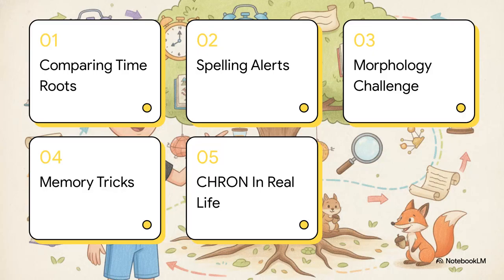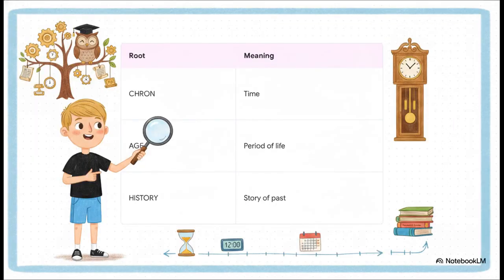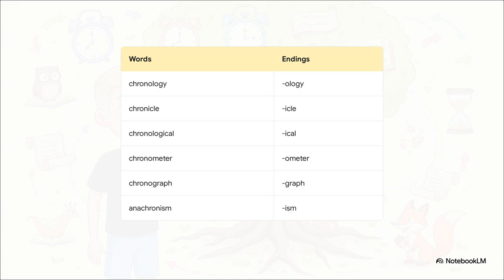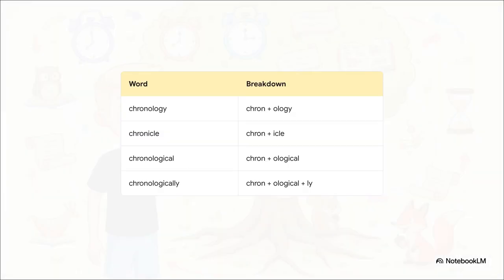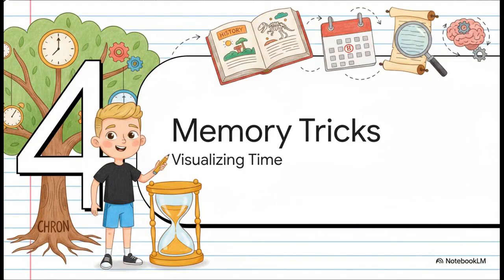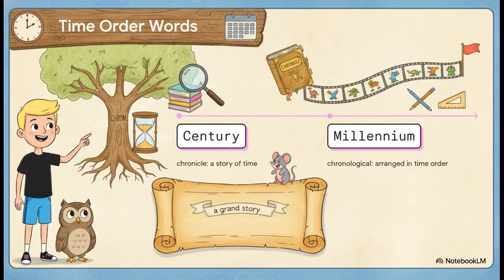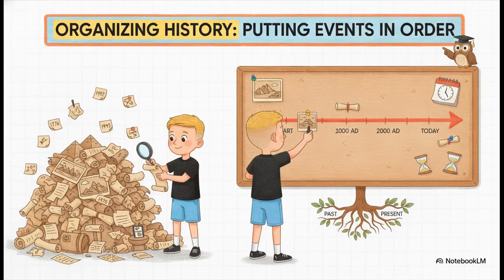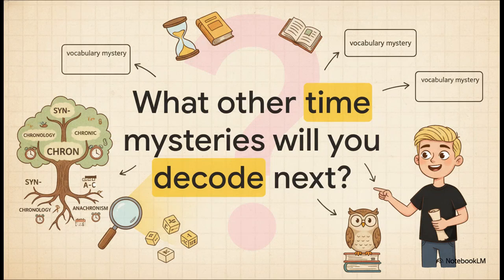Greek Root: Chron part 3